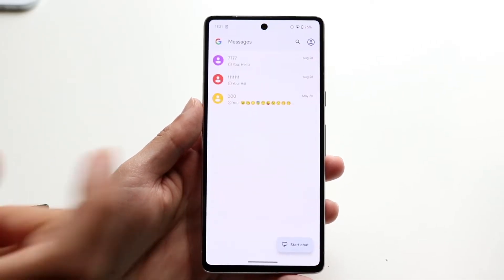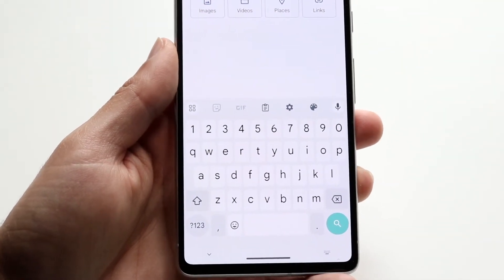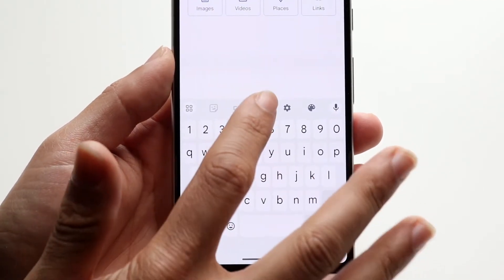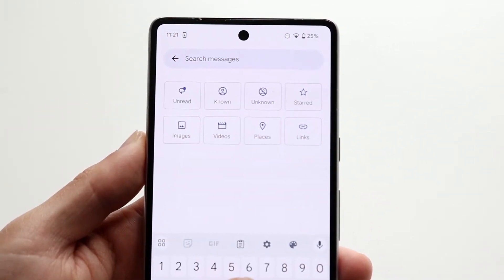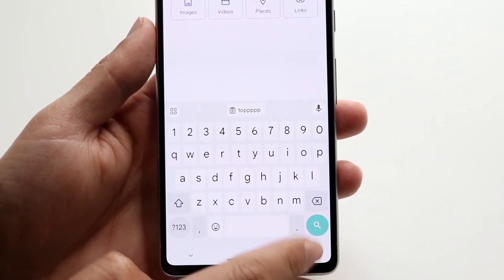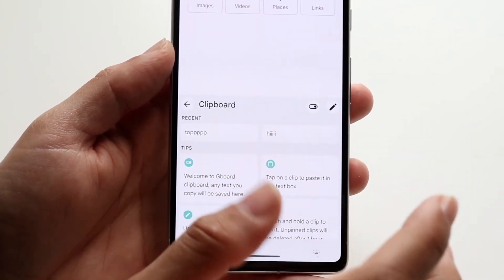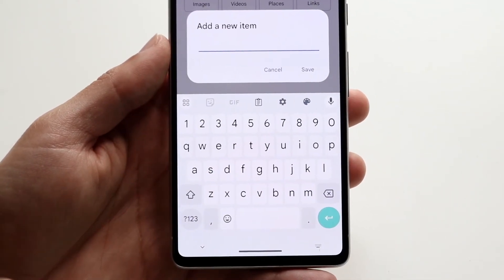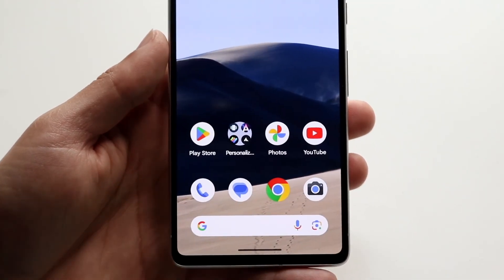This Is How To Find Clipboard On Android! (2024)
Let's take a look at This Is How To Find Clipboard On Android! (2024)